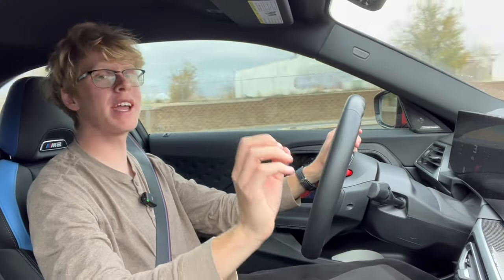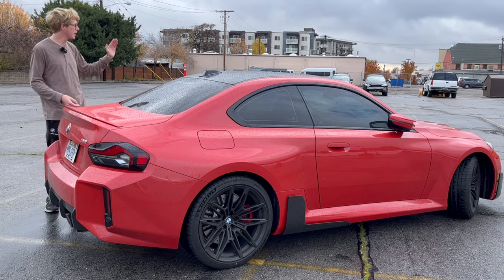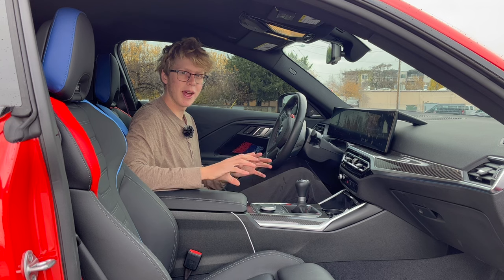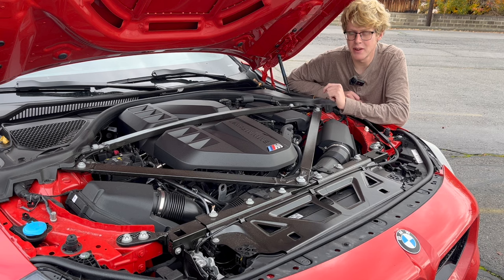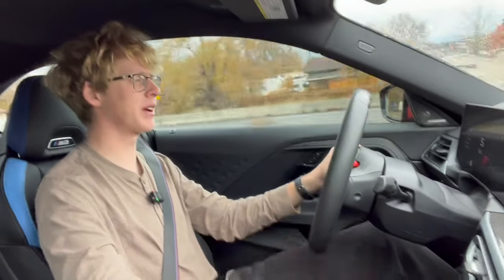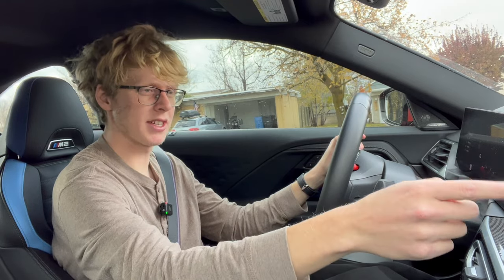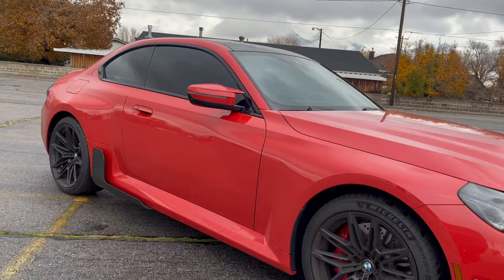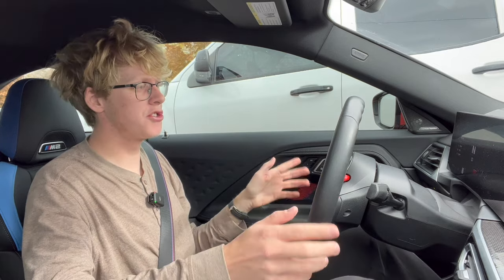The New BMW M2 DRIVEN - My Thoughts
Today, I finally get the chance to experience how the new BMW M2 drives, which I think is the most important part of it. What do I think?